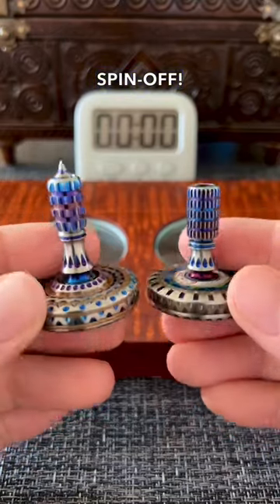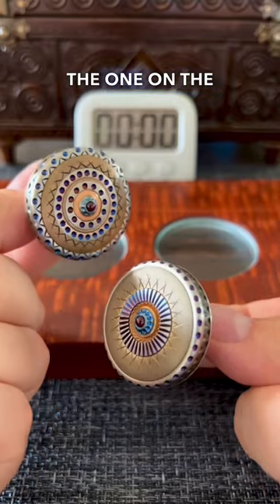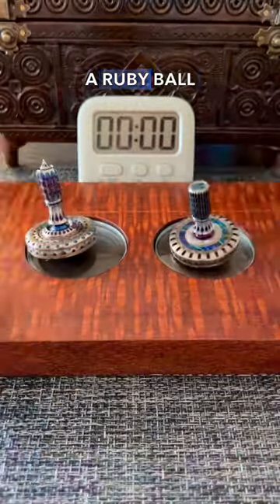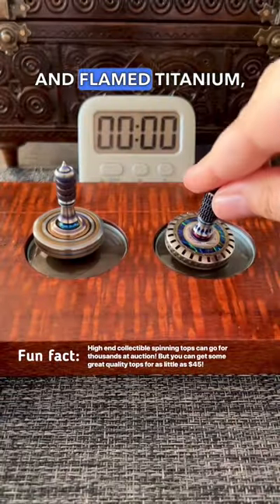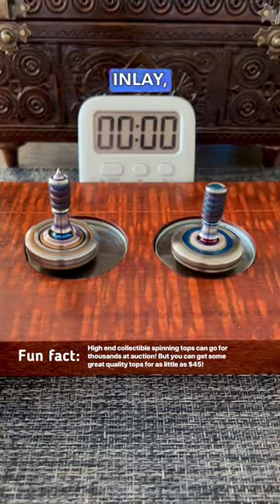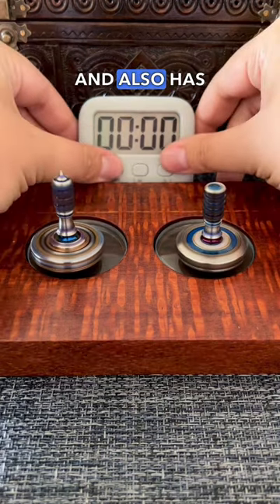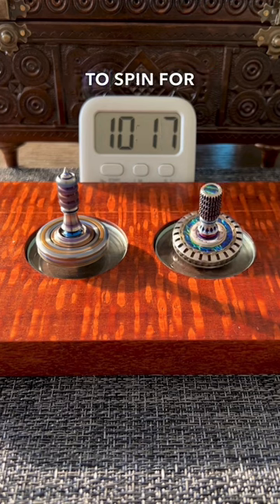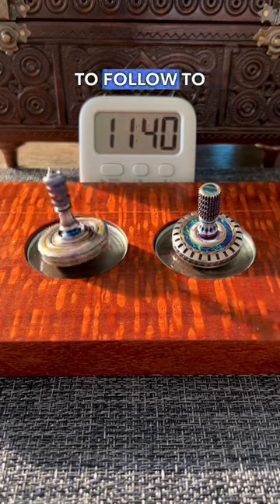$3,000 SPIN OFF! | PRECISION SPINNING TOPS | SpinningTopTom